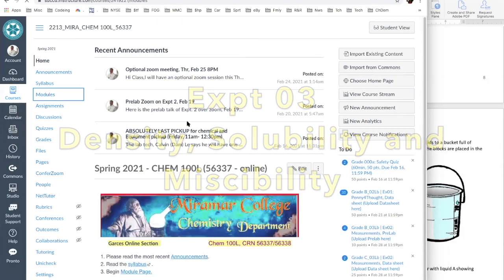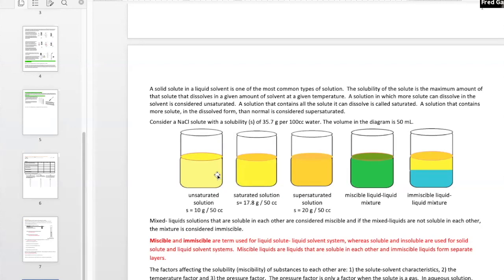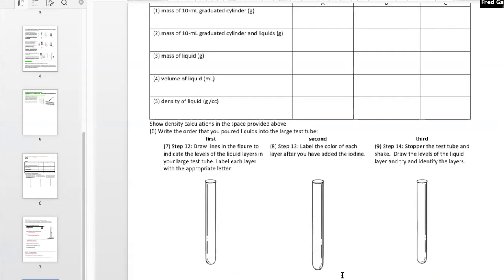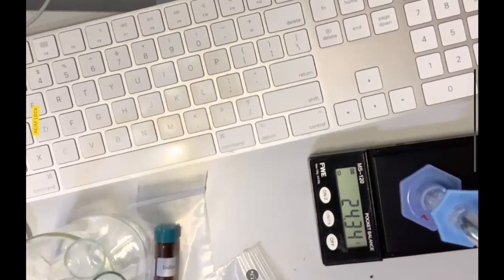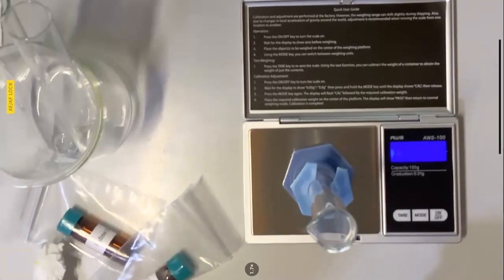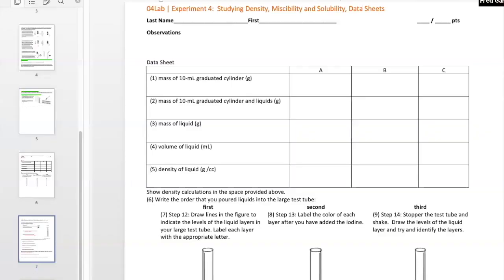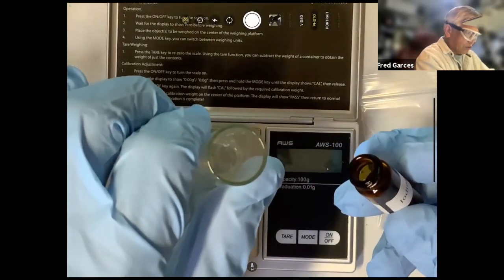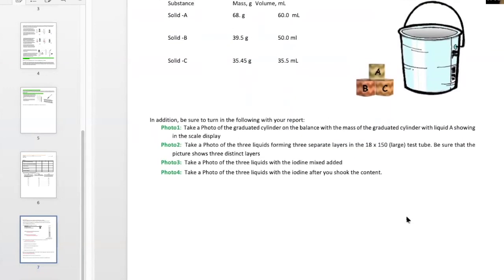Zm Expt03, Density, Solubility and Miscibility, 2021 Sp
Chem 100L Preview of Density, Solubility and Miscibility
of 3 Unknown Liquids
F.O.Garces